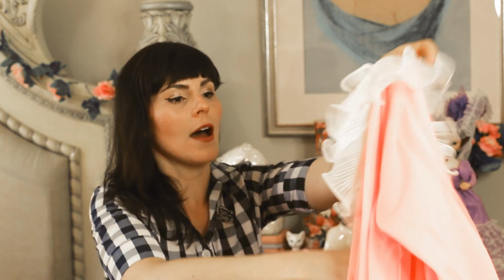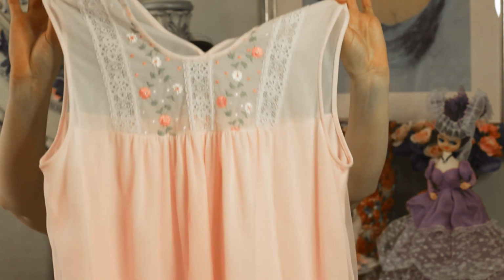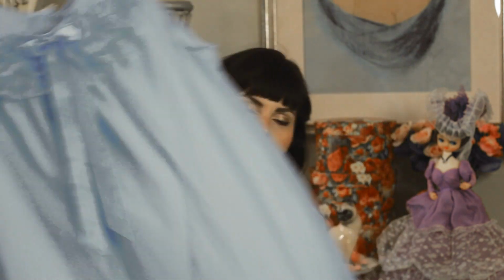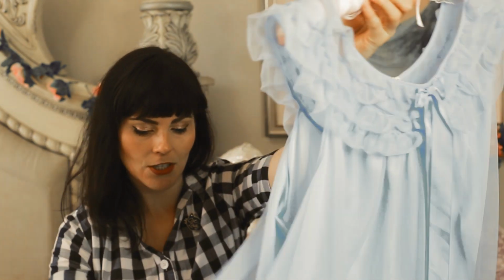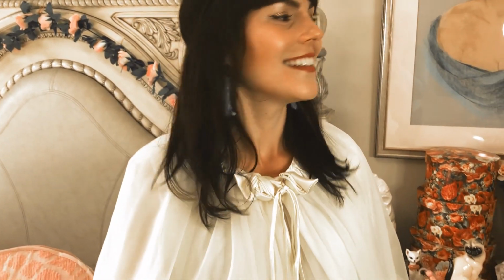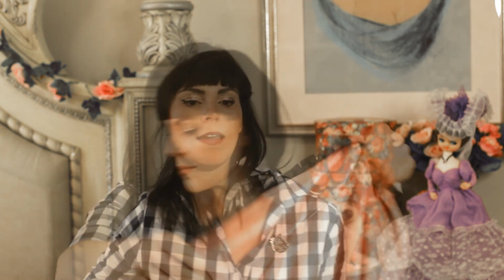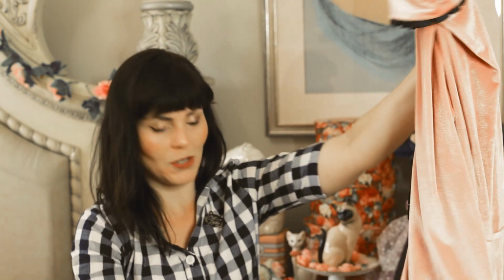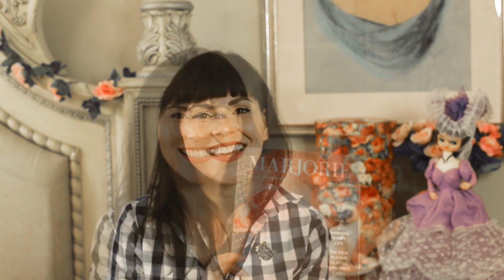Vintage NightWear Haul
Hello lovelies, I wanted to share with you my vintage nightwear haul. I have been collecting vintage nightgowns for a while now and can't resist buying one when I see them at the thrift shop. They are so beautiful and romantic compared to contemporary loungewear. I wish I could have my own vintage loungewear clothing line. What are your thoughts on vintage nightgowns?
Vintage Sleep Mask